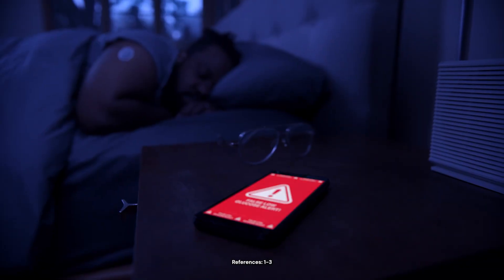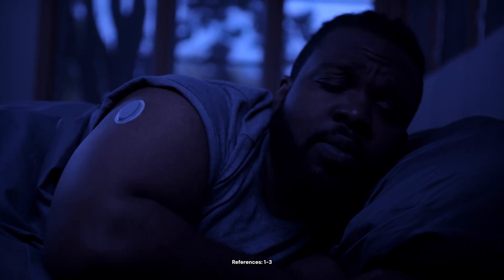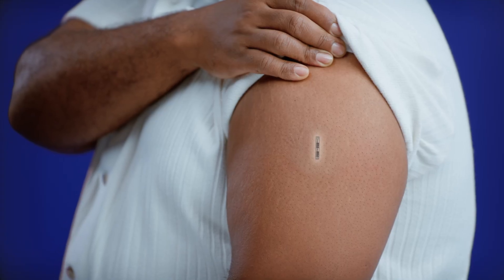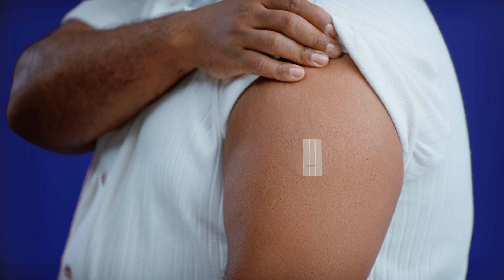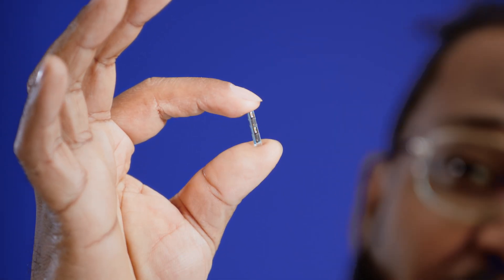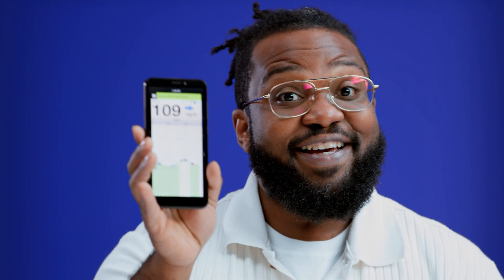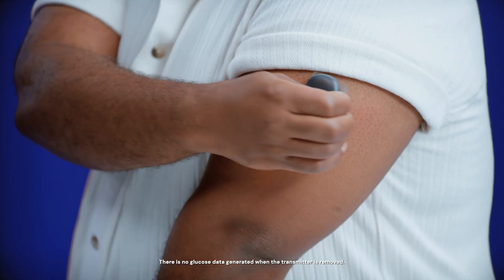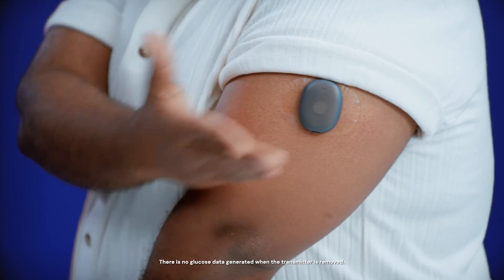One Year. One CGM. Eversense 365.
Eversense 365 is the only ONE YEAR CGM, and it’s designed to help minimize device frustrations so you can manage diabetes—and your daily life.

If you’re an adult with diabetes and taking insulin,* you might greatly benefit from Eversense. Eversense 365 is the only continuous glucose monitor that lasts for a YEAR, while traditional 10-14 day CGMs tend to fail early.(1-3) The Eversense 365 sensor is placed under the skin by a healthcare professional. The tiny sensor is designed to rest comfortably under your skin for a full
year. One annual appointment lasting several minutes is all it takes.

The sensor takes readings and sends them to the removable* smart transmitter. The smart transmitter can be taken off and put back on when needed, without wasting a CGM.

Eversense 365 has exceptional accuracy for one year, with almost no false alerts from compression lows while you’re sleeping.

Our gentle, silicone-based adhesives are changed daily and cause almost no skin reactions.

If your traditional, short-term CGM gives you frustrations, disruptions, or skin irritation, Eversense 365 could work for you.

Make the switch. Talk to your doctor about Eversense 365.

The Eversense® 365 Continuous Glucose Monitoring (CGM) System is indicated for continually measuring glucose levels for up to one year in people (18 years and older) with diabetes. The system is indicated for use to replace fingerstick blood glucose (BG) measurements for diabetes treatment decisions. Fingerstick BG measurements are required for calibration one time a week after day 13, and when symptoms do not match CGM information or when taking medications of the tetracycline class. The sensor insertion and removal procedures are performed by a healthcare provider. The Eversense 365 CGM System is a prescription device; patients should talk to their healthcare provider to learn more.

Eversense, Eversense 365 Continuous Glucose Monitoring, and the Eversense logo are trademarks of Senseonics, Incorporated. Other brands and their products are trademarks or registered trademarks of their respective holders and are used solely for informative purposes. No relationship or endorsement should be inferred or implied.

Apple Watch® is a product of Apple, Inc., and may be separately purchased from an authorized Apple retailer. Apple Watch is not included with the Eversense CGM System. Android is a trademark of Google LLC.

PP-SENS-365-GBL-0010

* There is no glucose data generated when the transmitter is removed.

References:
1. Abbott. (2024) Freestyle Libre 3 User Guide ART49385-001 Rev. A 04/24
2. Dexcom (2024) G7 User Guide AW00078-10 Rev 003 MT-00078-10
3. Senseonics. (2024) Eversense 365 User Guide.
4. Christiansen MP et al. A Prospective Multicenter Evaluation of the Accuracy of a Novel Implanted Continuous Glucose Sensor:
PRECISE II. DIABETES TECHNOLOGY & THERAPEUTICS 2018; 20(3):197-206